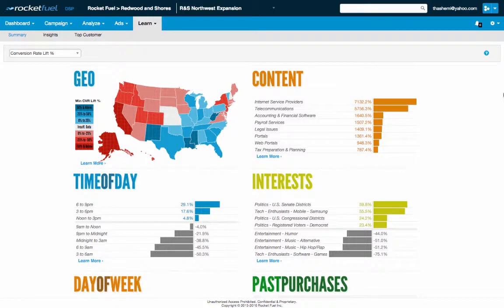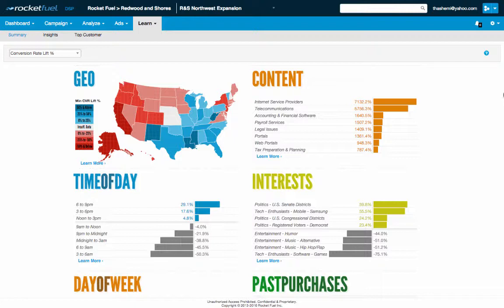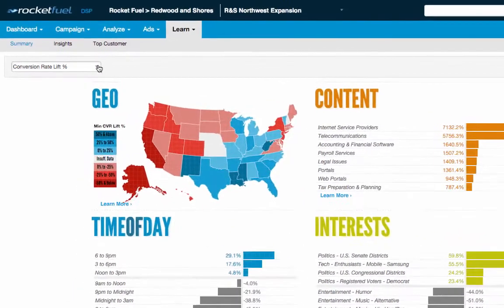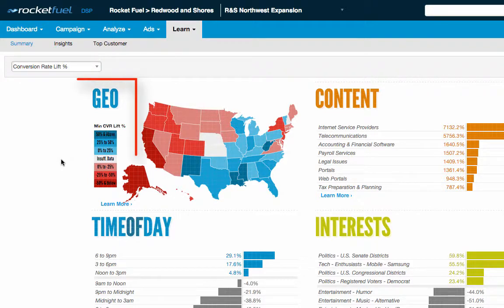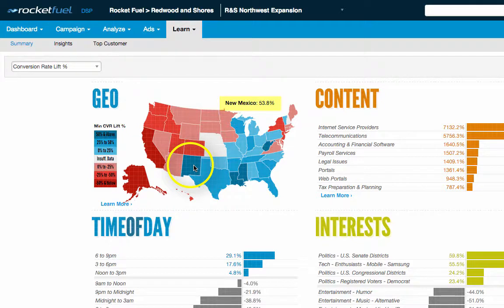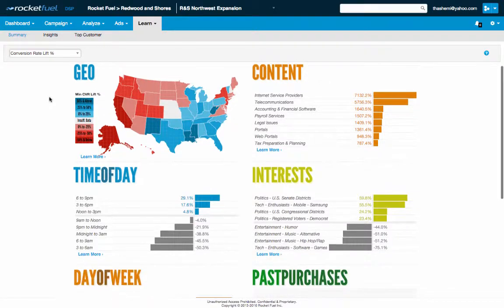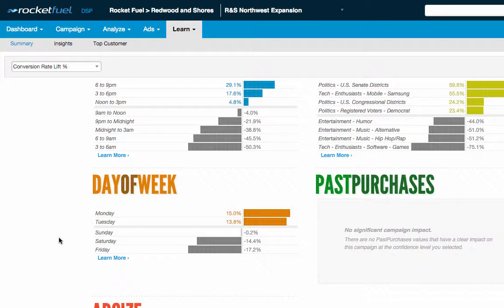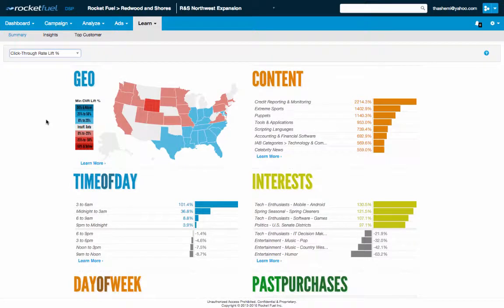Rocket Fuel Insights Lesson 1